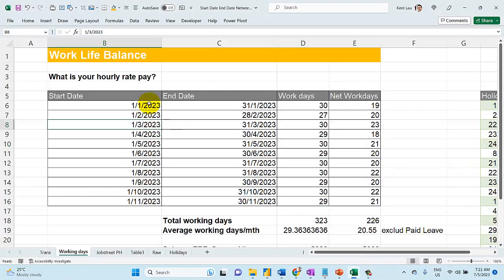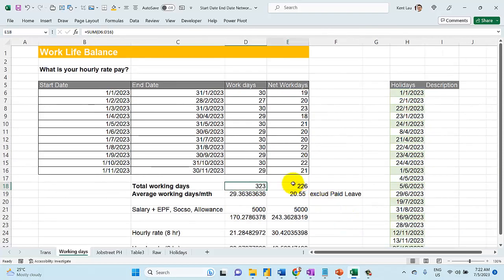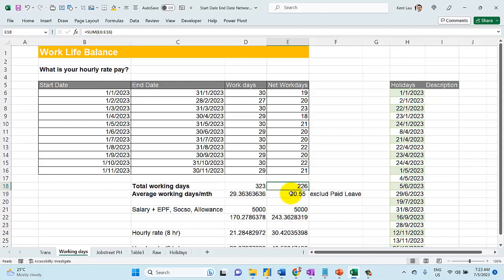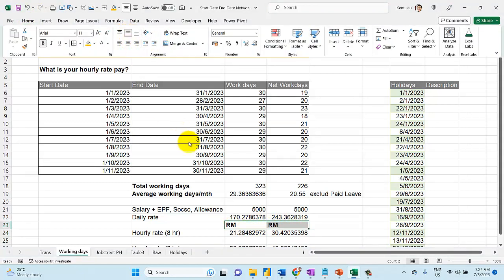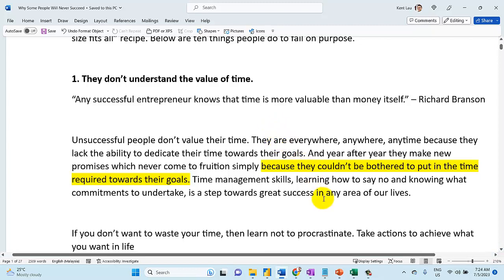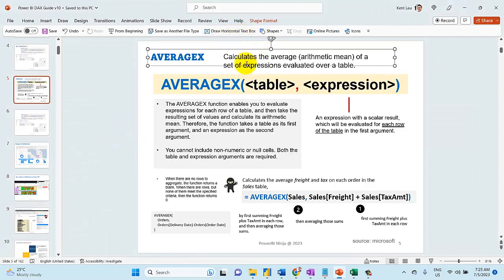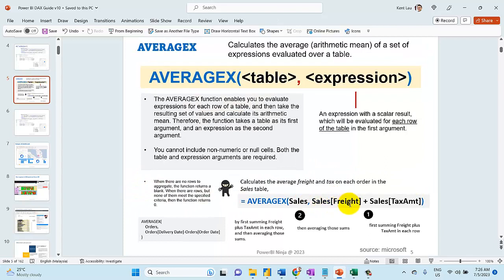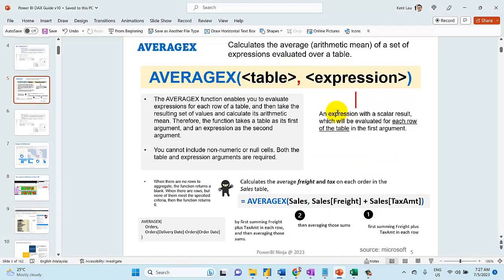pbi2 AVERAGEX and your average days of working in Malaysia